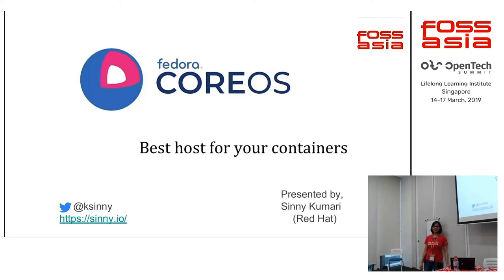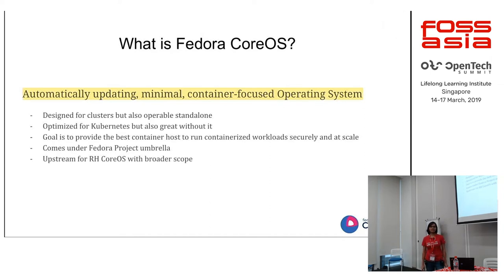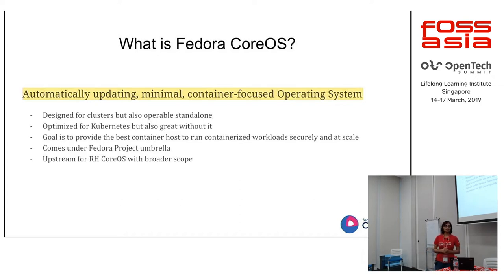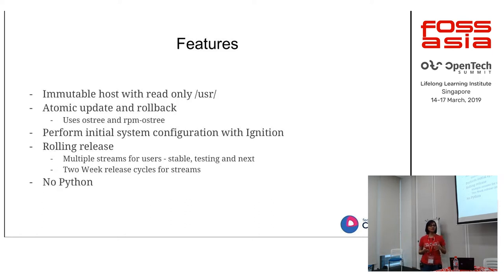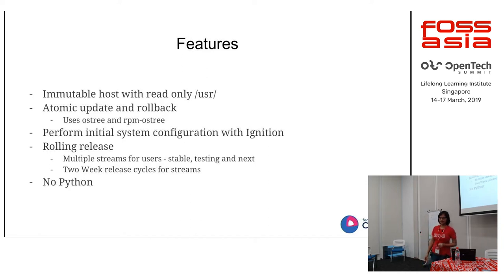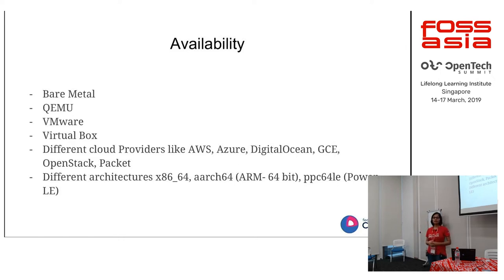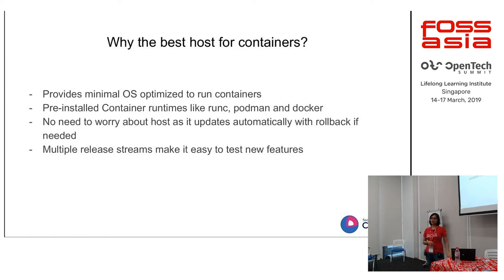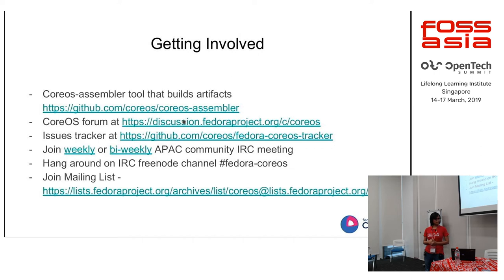Fedora CoreOS - best host for your containers by Sinny Kumari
17 March 2019 14:00, Training Room 2-2

Fedora CoreOS is an Operating System which emerged from the best of both Fedora Atomic Host and Container Linux. It provides unique features like immutability, automatic updates and rollback so that you don't have to worry about the host. It is also optimized to run/manage both standalone and a cluster of containerized applications. Fedora CoreOS community is working towards its first version release with a likely target being Fedora 30 release.

During this talk, you will get to know:

* What is Fedora CoreOS and its underlying history

* Features which makes this OS unique and fit for running containers

* Tools like ignition and rpm-ostree to manage your host

* Availability in cloud providers

* Demo (if time permits)

* How you can get involved